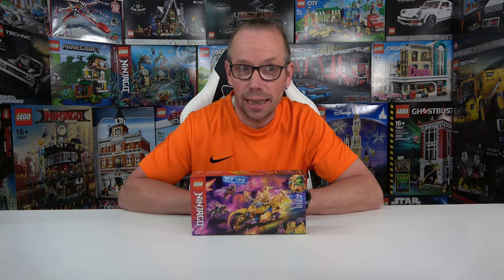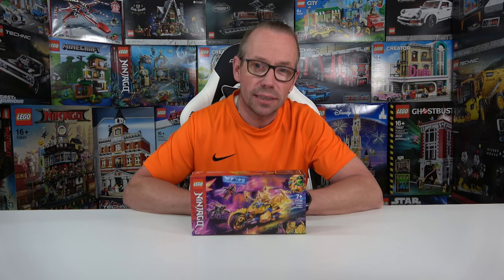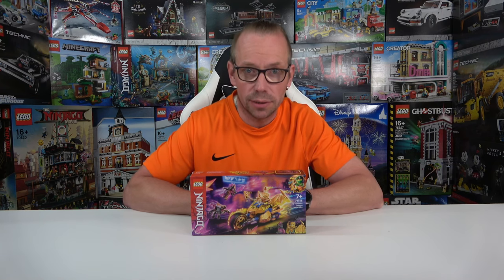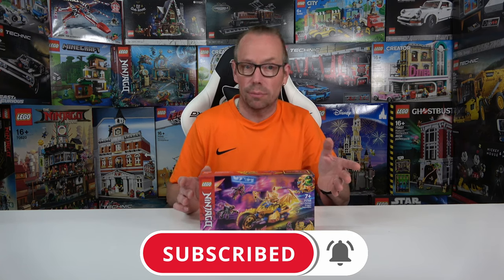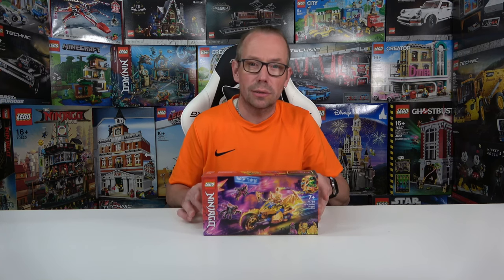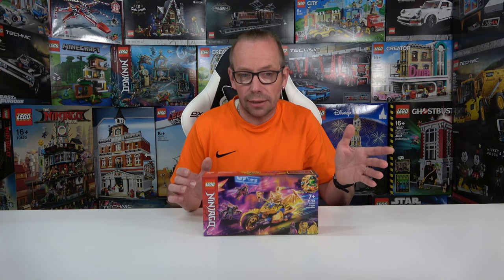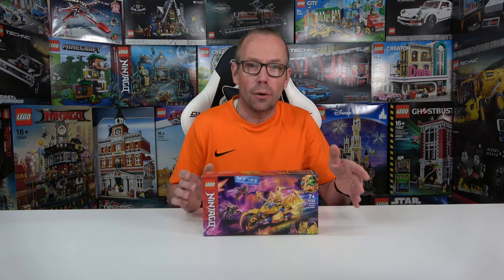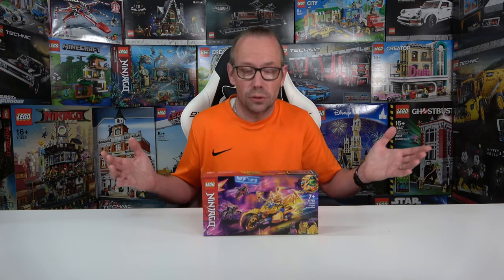LEGO Ninjago 71768 Jay's Golden Dragon Motorbike Speed Build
137 pcs
19,99$ / 19,99€
year of release 2022
based on LEGO Ninjago Season 15 Chrystalized